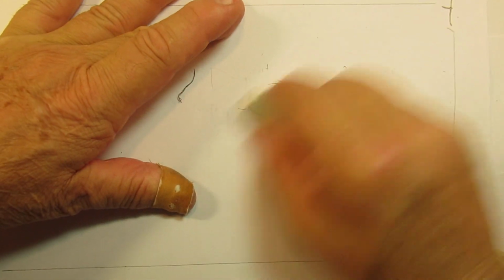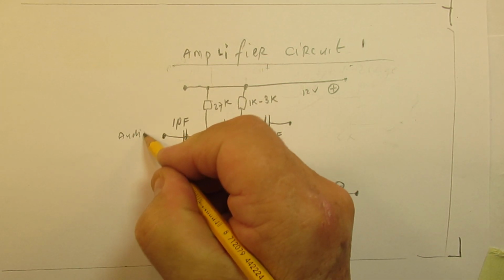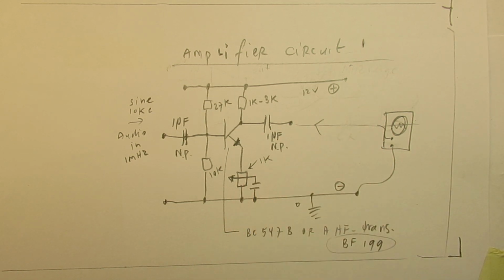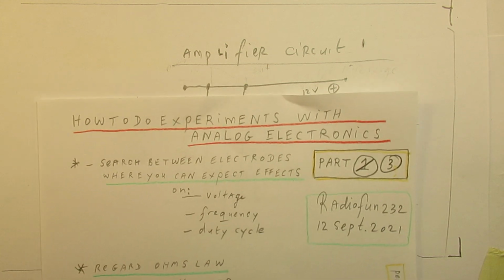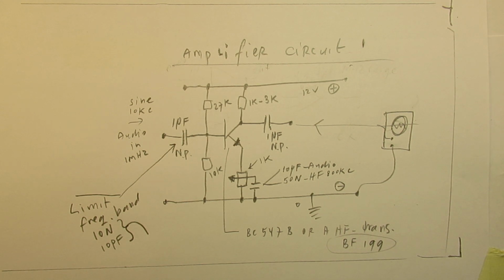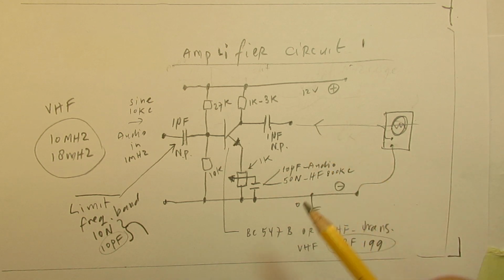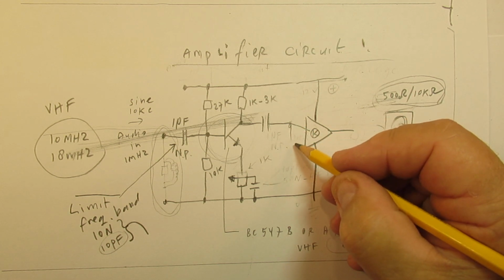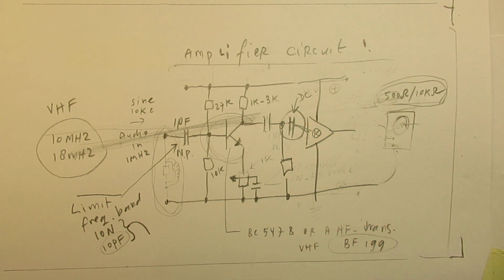How to do experiments with analog transistor circuits: part 3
PART 3 of the series. A series of 5 video’s (the 4th video stops suddenly, sorry for that, my camera got too warm, switched itself out) about how to do experiments with analog transistor circuits.

I will give the links to the complete series of 5 video’s here:

No theory, but only practical idea’s and tips, based of course on the electronics theory. Perhaps made and more suitable for beginners, but everyone can take profit of experiments with analog (or digital) transistor circuits. These are “free” video’s, made at first hand, only based on my experiences with these transistor circuits during more than 50 years. For the more elaborated and scientific approach: study electronics, via the www or a (high) school or via academic education.
Correct me if I am wrong when I tell something and/or elaborate, no problem.

Could be that bipolar transistors in this series of 5 video's (because they are somewhat theoretical & sketched) are not biased, or no biasing is showed to get them to their "working point" where they do what they have to do in their collector lead. In general: a 470 K potmeter with its wiper to the Base and its low elecrode of that potentiometer to the ground and its high electrode via a 2 K resistor to the (+)  gives a proper bias. You can send in (in that situation) the signal via a (decoupling) capacitor to the BASE.

There are more than 1200 Video’s on my YT channel. I only do analog electronics: audio amplifiers, analog measuring devices, radio circuits, many Shortwave radios, many oscillators HF and audio, other audio & shortwave circuits. Also many (test) generators for all kinds of waveforms, both in the audio range and HF.

Also simple “switch” circuits like the Schmitt triggers acting on different input voltages, 555 circuits and circuits of basic electronics issues like “Ohms law”, resistance properties, capacitance properties, the capacitors testing process, electronic “matching” in audio circuits and audio amplifiers, audio pre amplifiers, microphone amplifiers, etc. In all cases you find the schematic inserted in the video.

When you have questions about (certain analog) electronic circuits and how to make them: go to my Channel trailer (Radiofun232 on You Tube) and go to the “looking glass”. Type there the keywords that you want/need like: “power supply”, audio amplifier, capacitor tester, oscillator, radio, shortwave, shortwave radio, or any keyword you like to find the essential info & schematics on my YT channel.

I keep all my YT videos constant actual, so the original video’s with the most recent information are 3 always on YouTube. Search there, and avoid my circuits that are republished, re-arranged, re-edited on other websites, giving not probable re-wiring, etc. Some persons try to find gold via my circuits. I take distance from all these fake claims. I cannot help that this happens. Upload 12 september 2021.